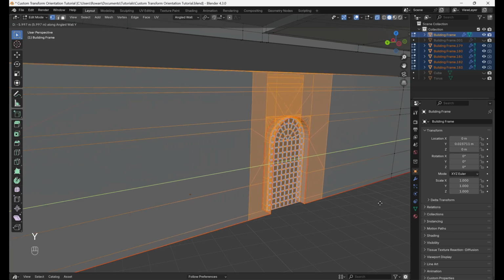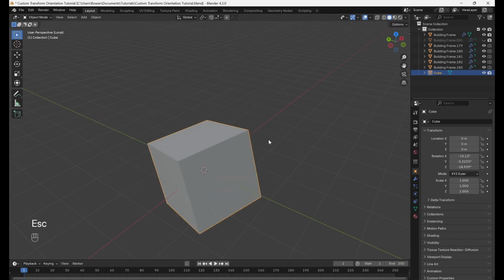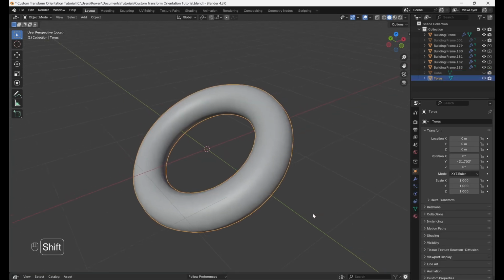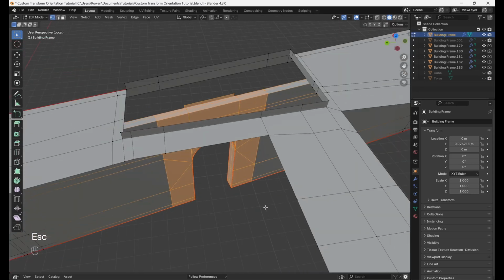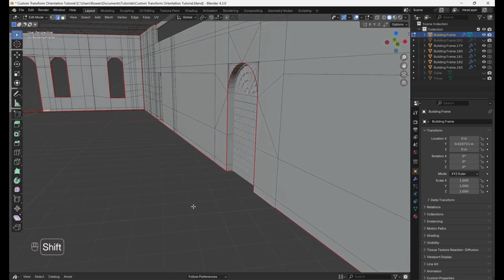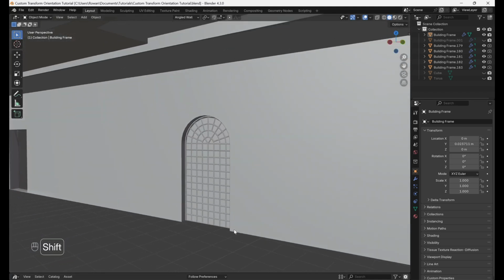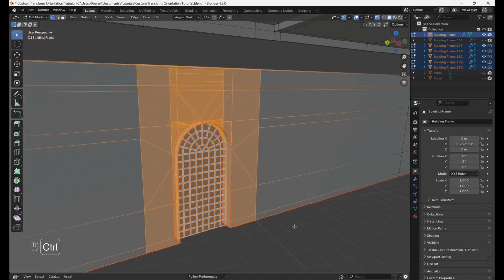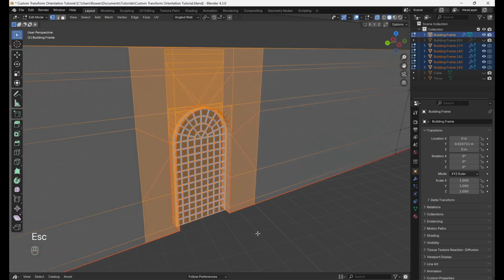Using Custom Transform Orientations In Blender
Today, we're showing you something really cool in Blender - custom transform orientations. If you're tired of struggling with awkward angles and want to make your modeling and animation workflow smoother, you're in the right place.